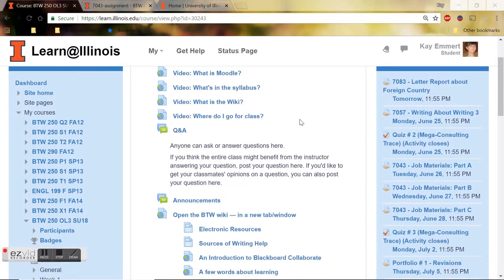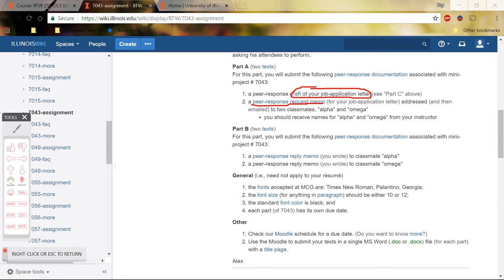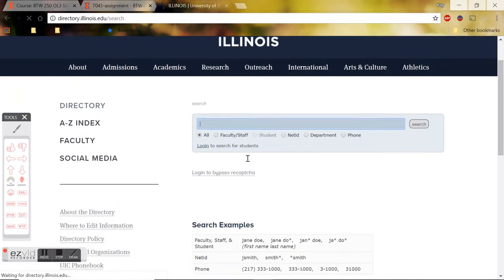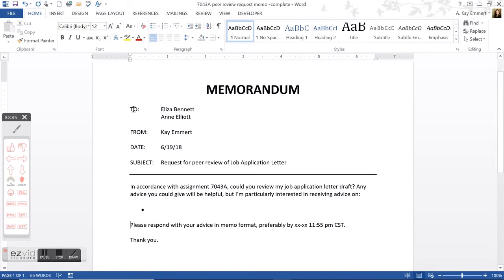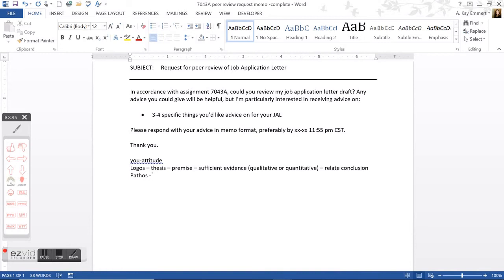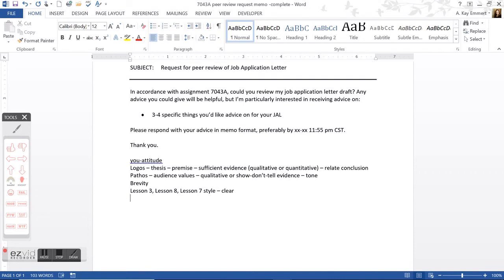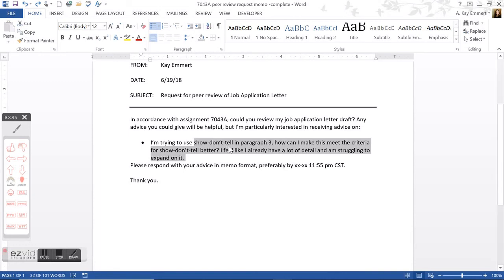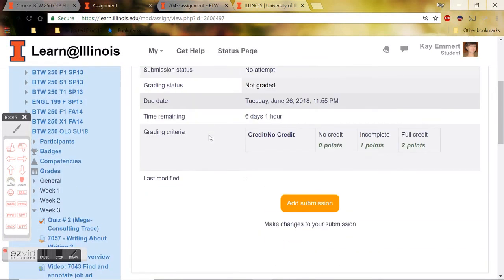BTW250: 7043A Peer Request Memo